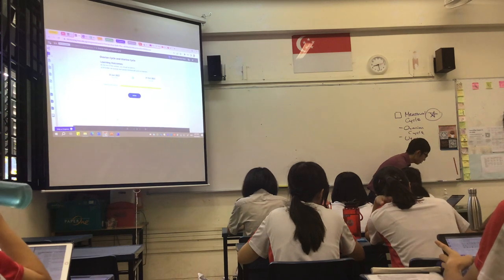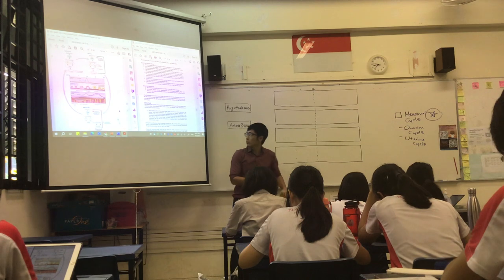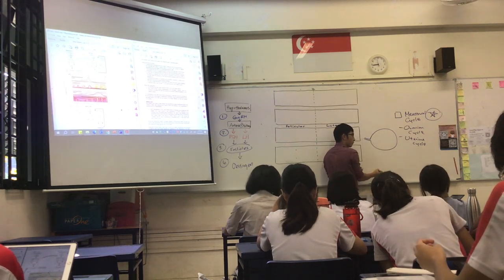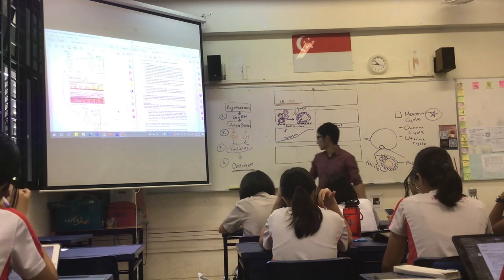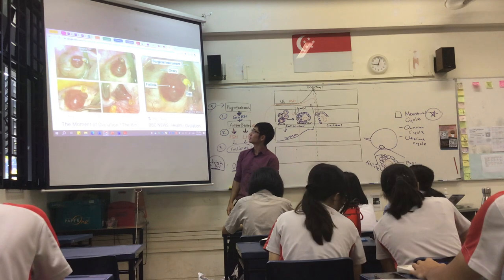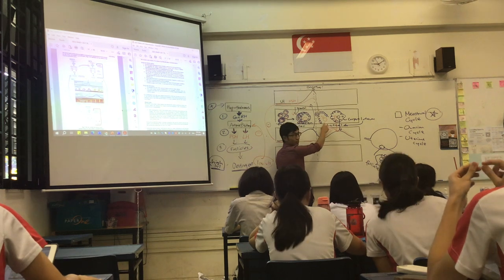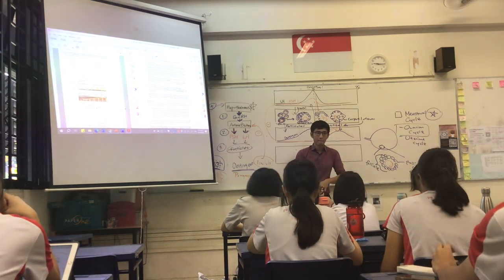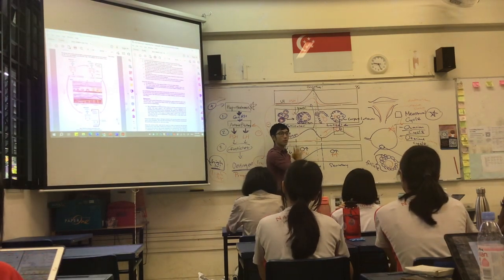JH402 Menstrual Cycle: Ovarian & Uterine Cycle